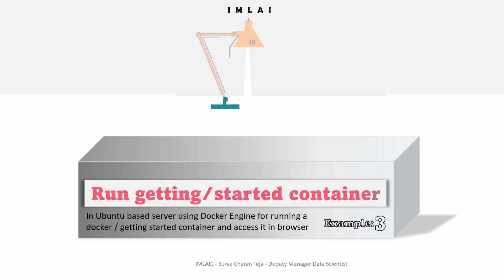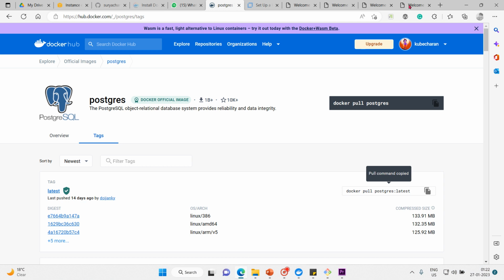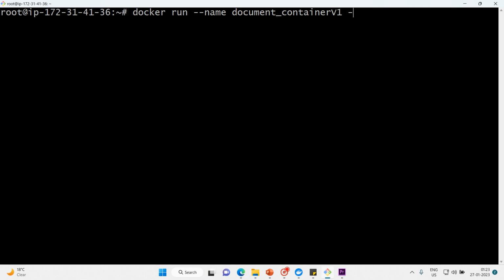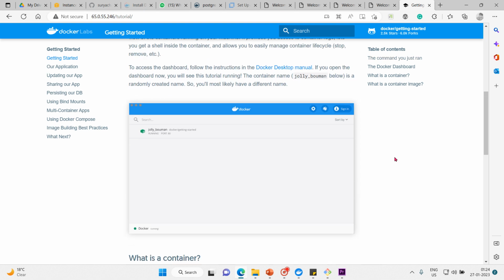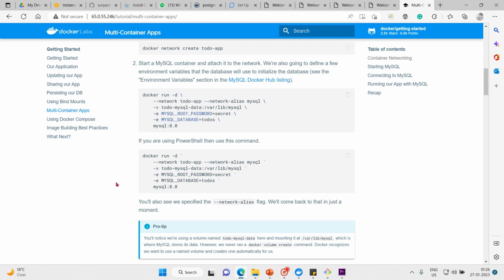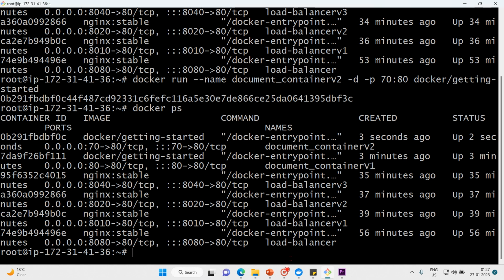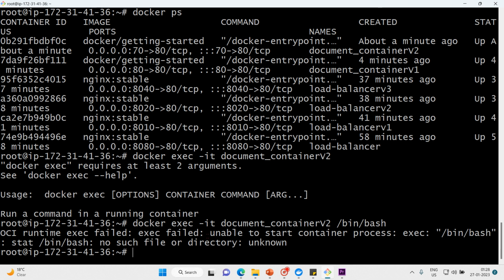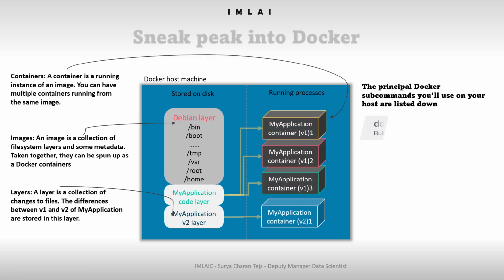09 spinning docker getting started app from ubuntu.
09  spinning docker getting started app from ubuntu